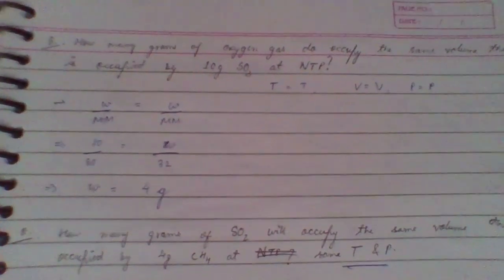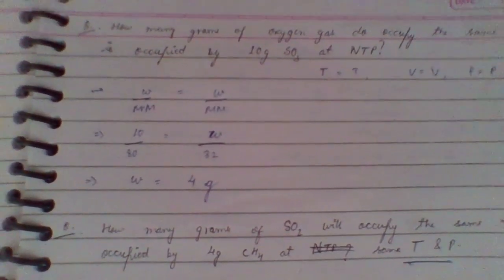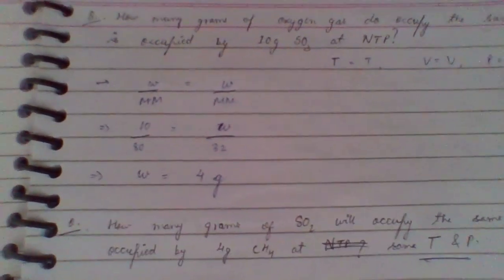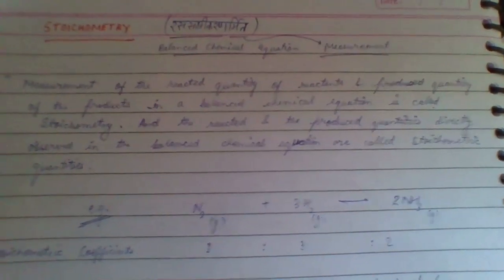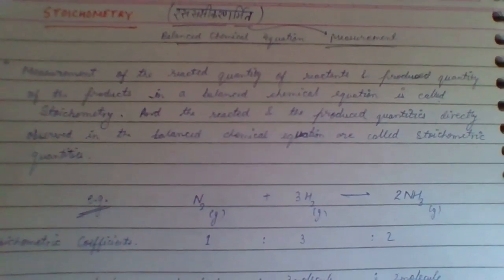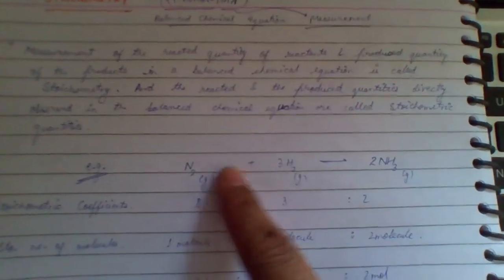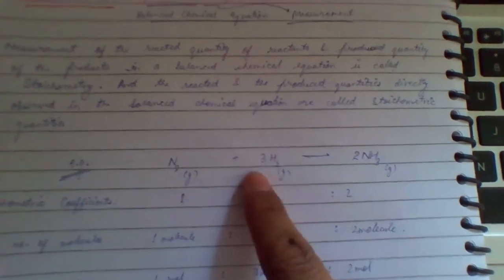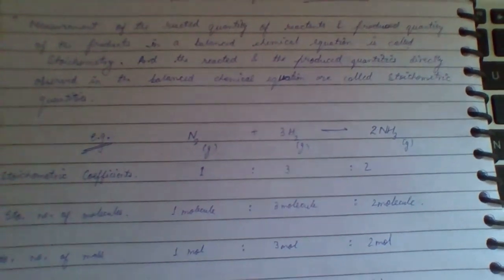Mole Concept (part 13)[*AVAGADRO'S LAW* AND STOICHOMETRY]